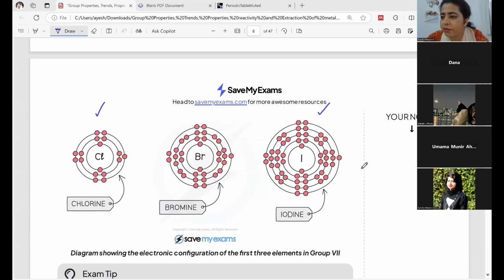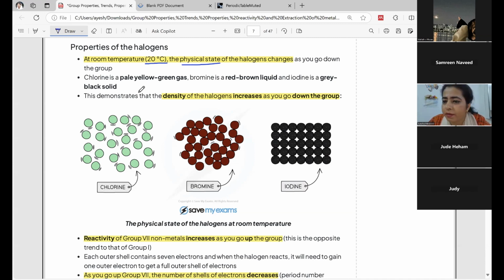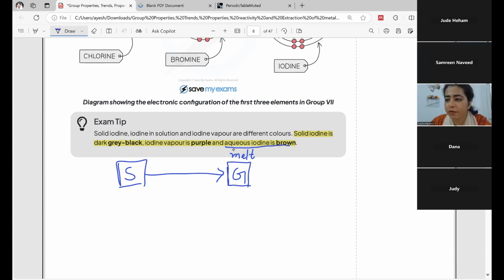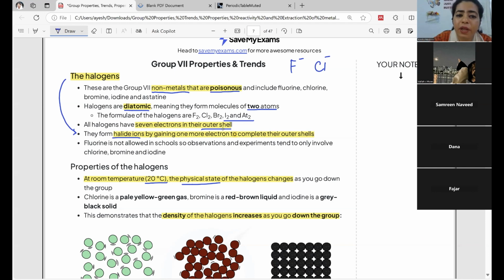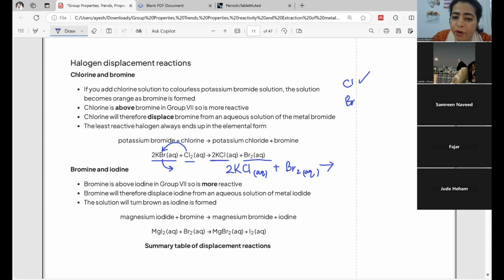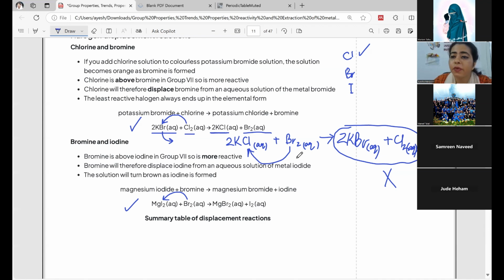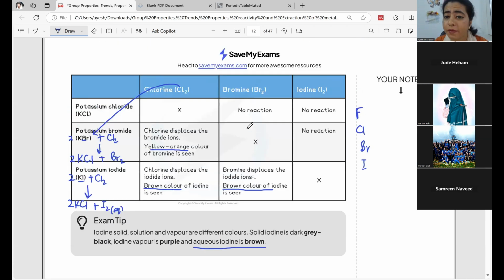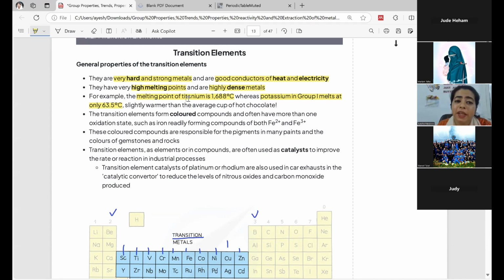IGCSE/GCSE Chemistry Topic: Group Properties - Part 2 of 3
Group Properties
SUB-TOPICS:
Group I Properties, Group VII Properties, Group VII Displacement Reactions,  Transition Elements